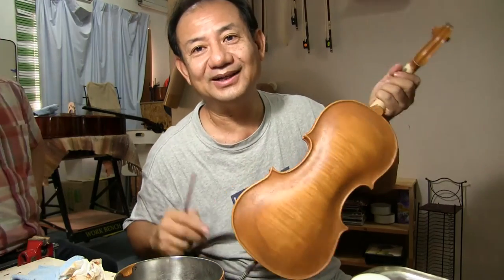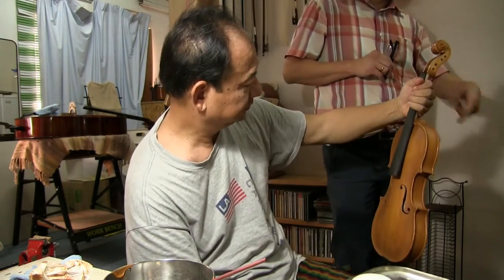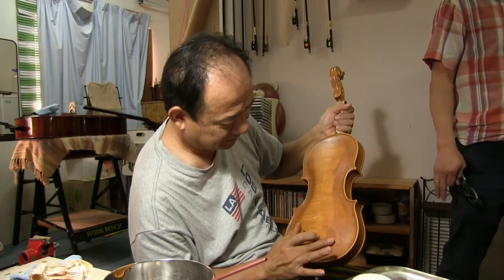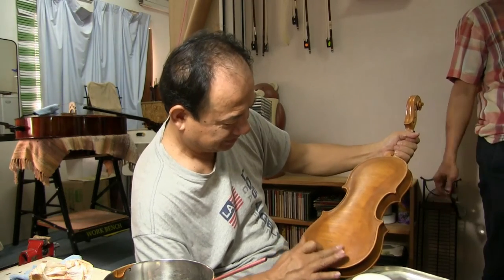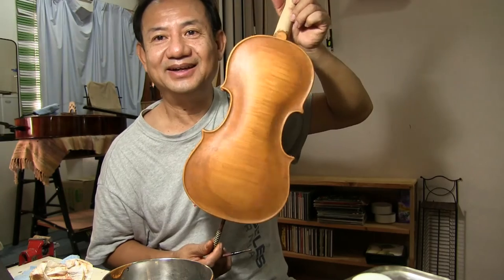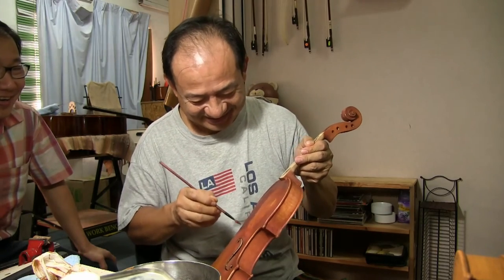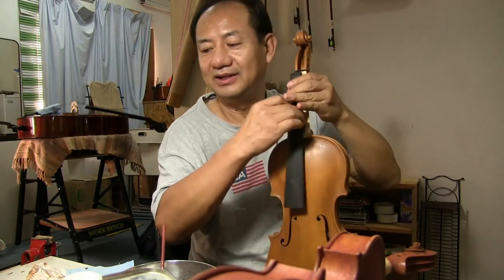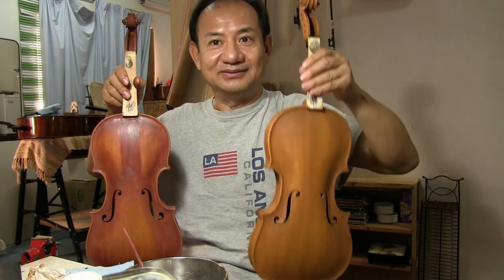Violin Varnish Malaysia 4 COLOR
Build color on a violin before varnish. Violin Varnish Malaysia 4 COLORS. Daniel Olsen experiments with local material to varnish a violin in KL Malaysia.